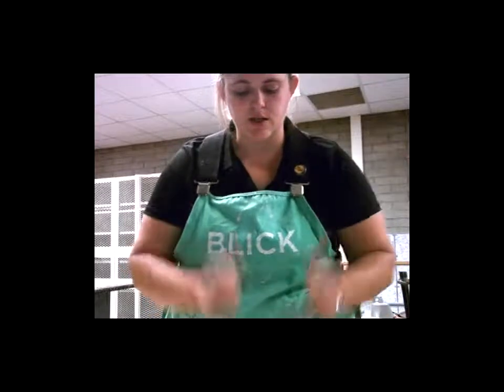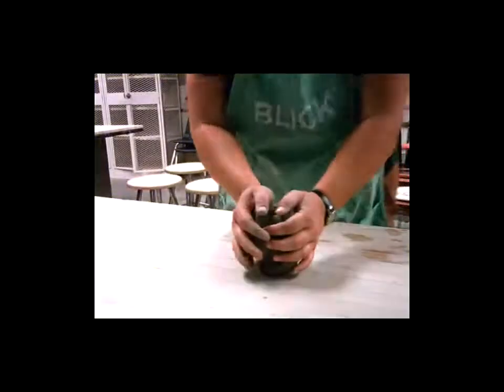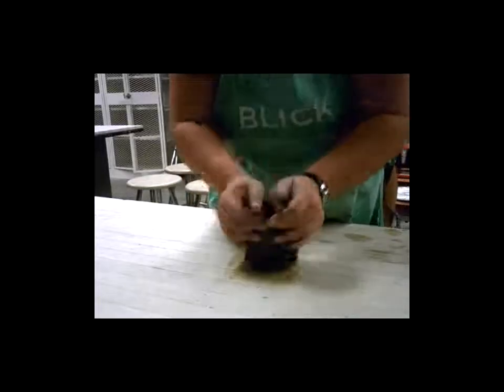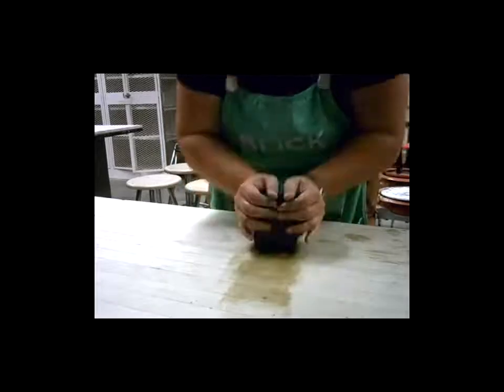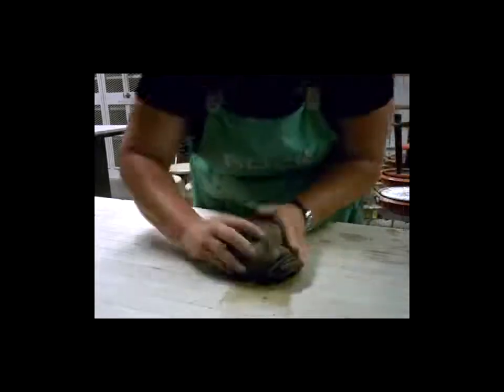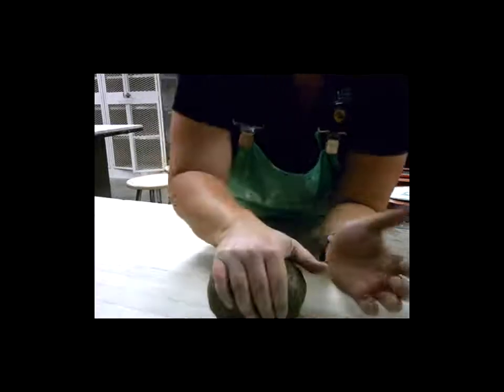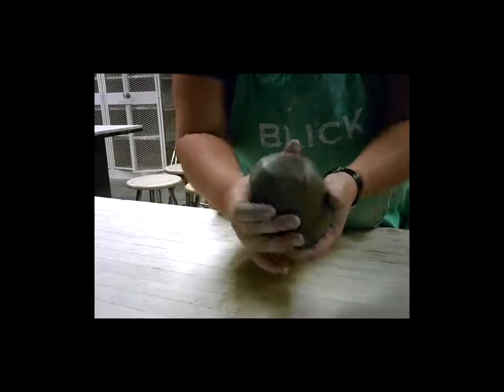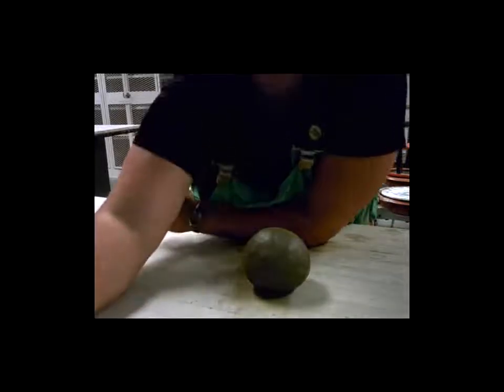Cereal Bowl Part 1